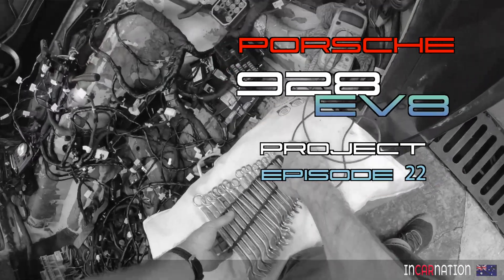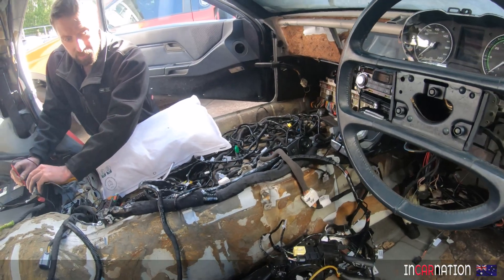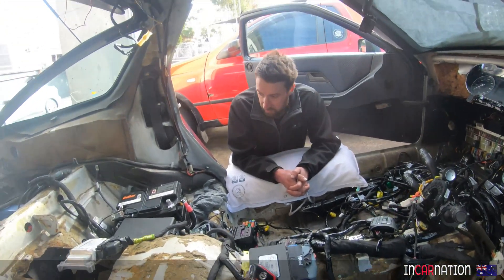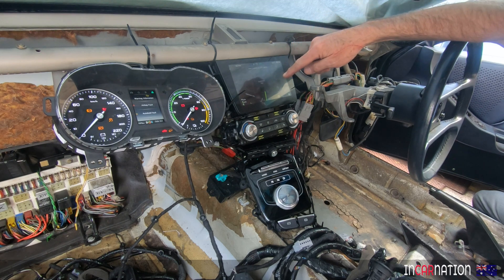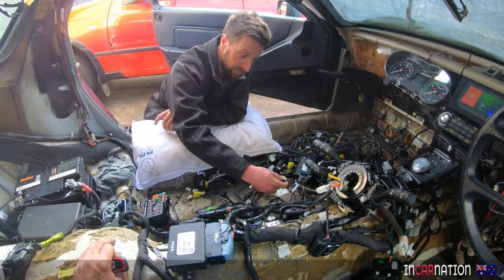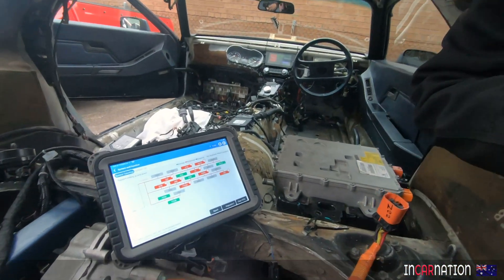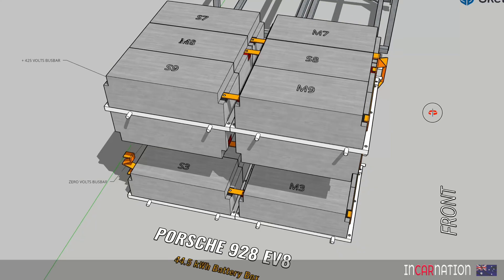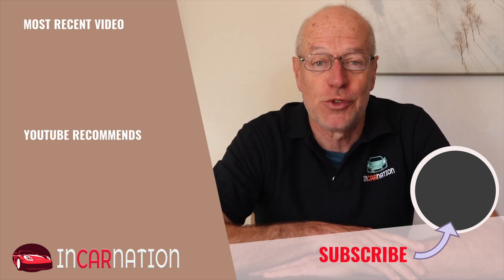Episode 22 – Porsche EV Conversion | Let There be VOLTS!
Time to bite the bullet and put some some 12V power into the loom of our electric Porsche 928 EV8 electric conversion project. I'm not expecting it to be plain sailing. I'm sure there will be plenty of error codes but I'll be happy if the smoke stays in the wires this time.

If you are enjoying our journey and are as keen as I am to see the EV Porsche on the road, then why not SUBSCRIBE so you can see episodes as they appear.